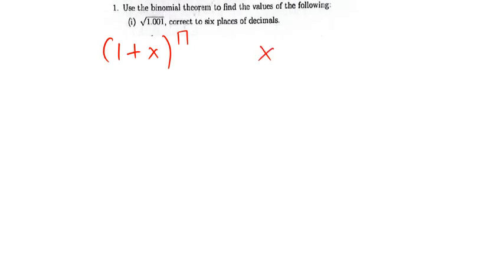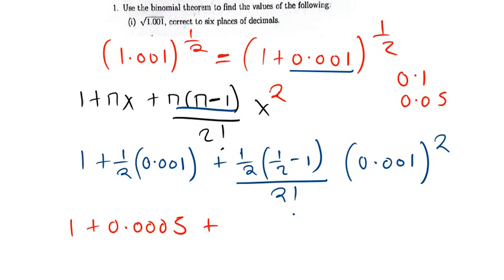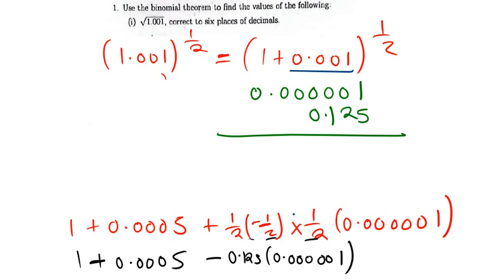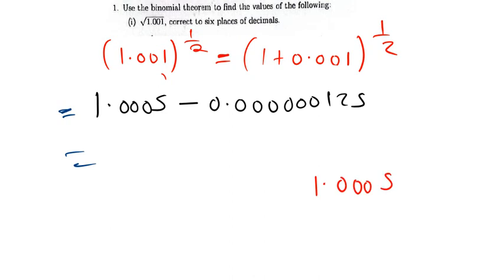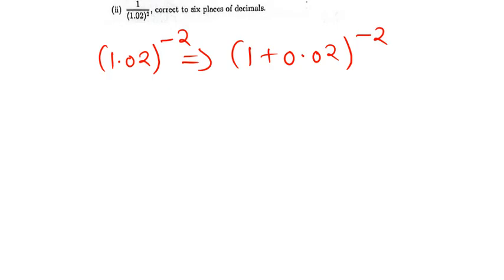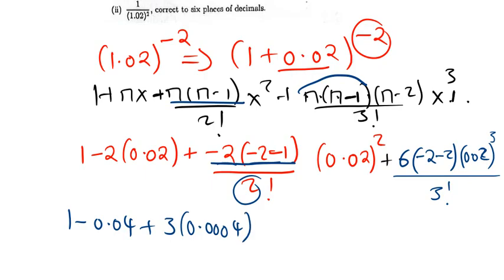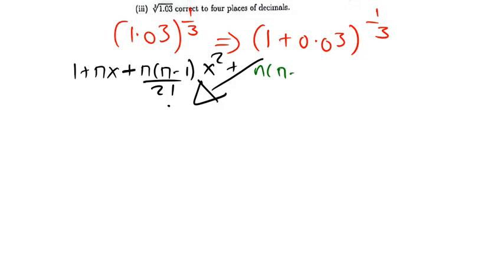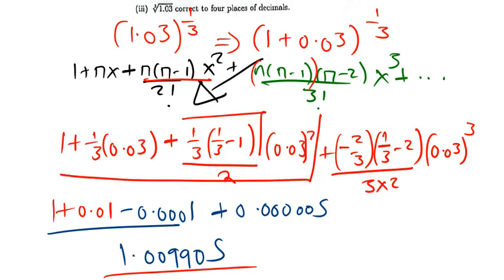Binomial Theorem - Roots and Negative Powers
In this video we go over Binomial Theorem - Roots and Negative Powers.